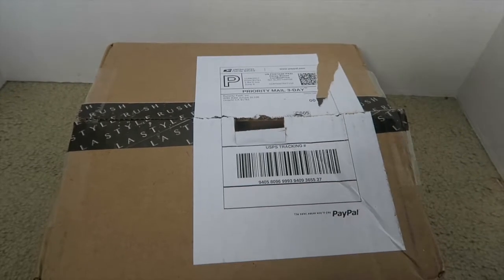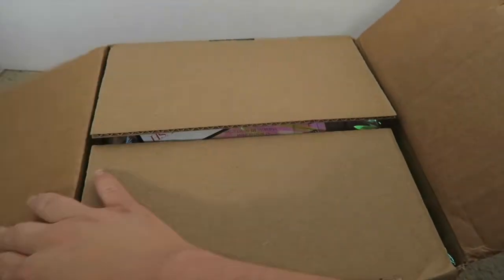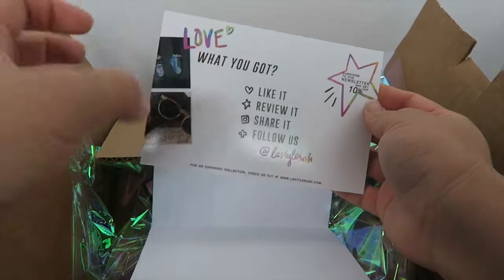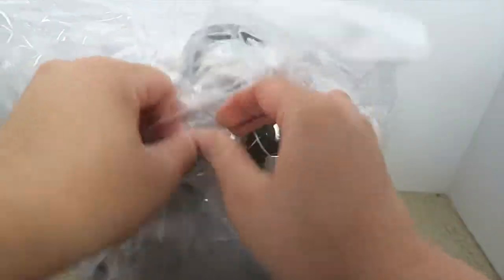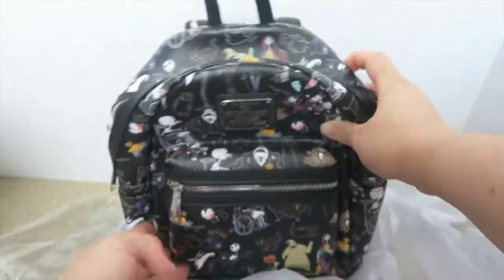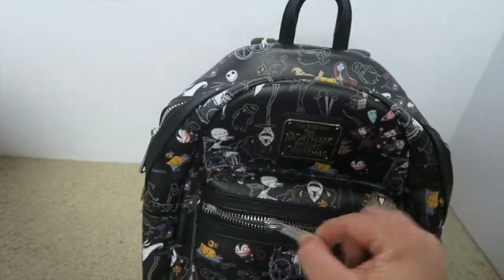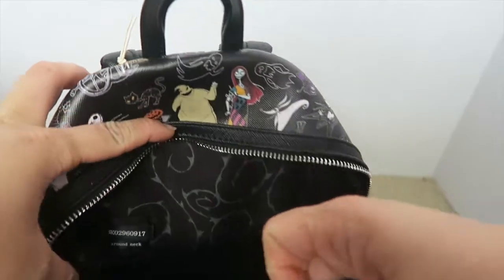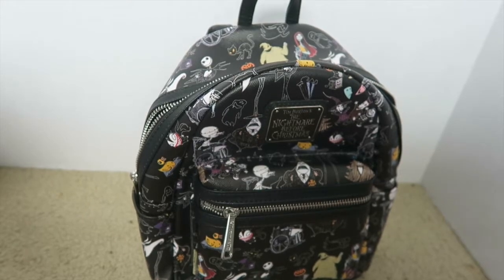LA STYLE RUSH UNBOXING